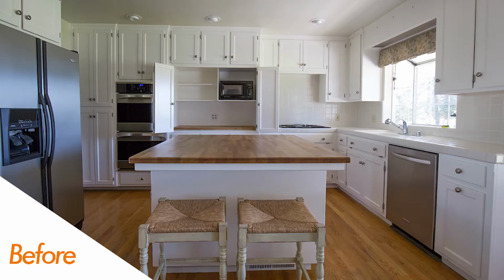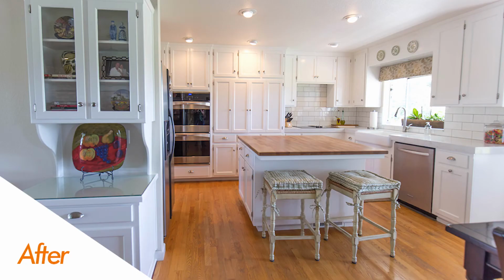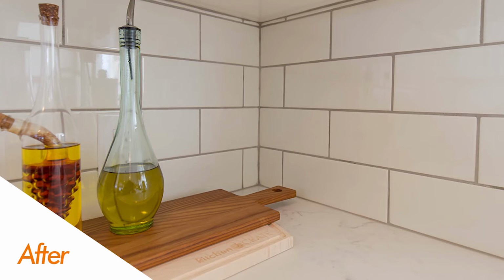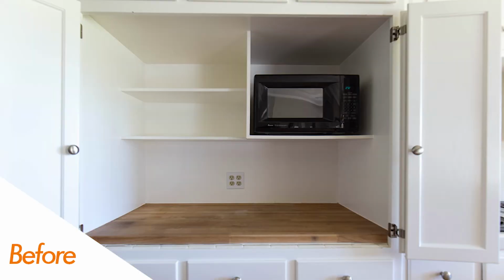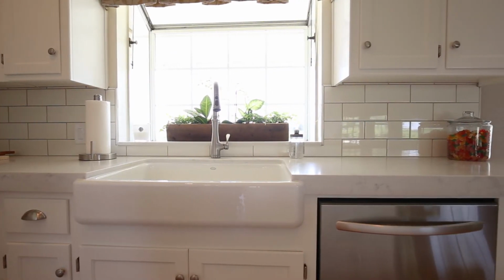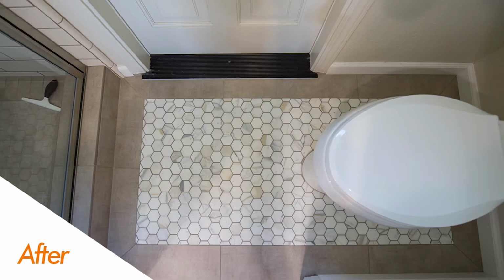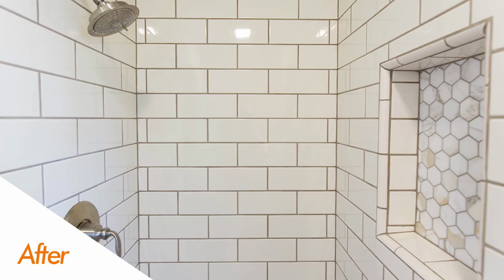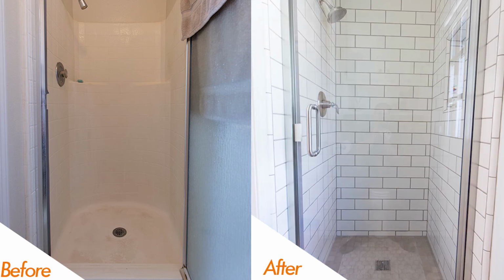Kitchen and Bathroom Renovation Tour on Bancroft Road, Modesto, California | kbCRATE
This kitchen may not be as big of a transformation as some of our other projects but it’s good for kitchen renovation ideas. These cabinets received a fresh coat of white paint and the small square tile countertop and backsplash was replaced with a lovely quartz and subway tile. We especially love that this farmhouse now has an apron front sink and updated faucet. We also updated some adjacent spaces: the laundry room and the bathroom. Be sure to take a look at the photos below, especially the new bathroom floor. It’s stunning!

About:

Welcome to kitchen & bath CRATE!
Based in Modesto and Elk Grove and serving cities throughout California, our company can transform your tired, outdated kitchen or bathroom into a beautiful, fresh space for you and your family to enjoy.
We’re proud to be more than just your typical kitchen and bathroom remodeling contractor. In fact, unlike other remodeling companies, our services are comprehensive, free of stress, timely, and best of all - exciting!
If your outdated kitchen or bathroom is in need of a makeover, then we’ll deliver a remodel that will truly reflect your vision, exceed your expectations, and make you fall in love with your home all over again.
If you are looking to start a kitchen or bathroom remodel you are in the right place!